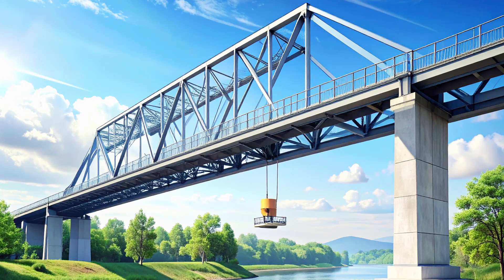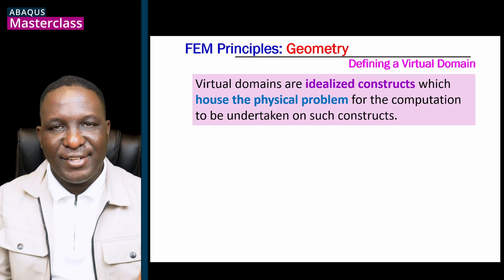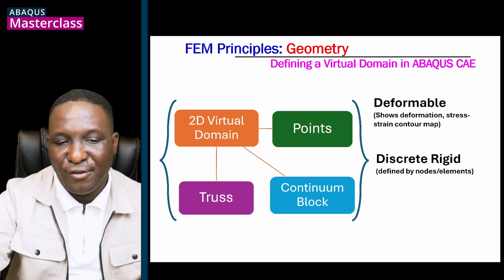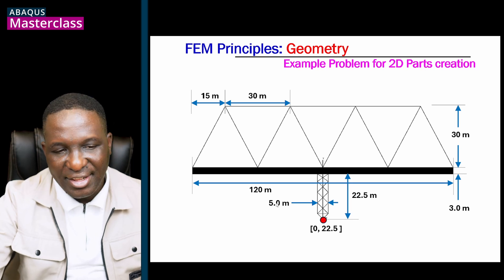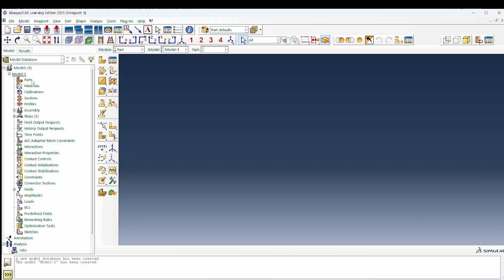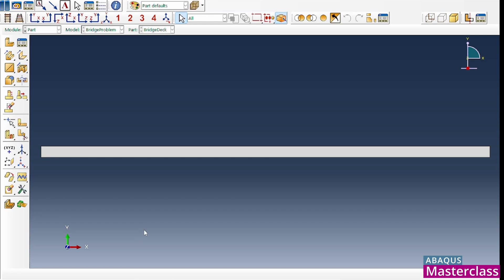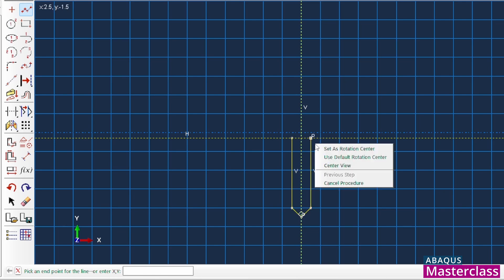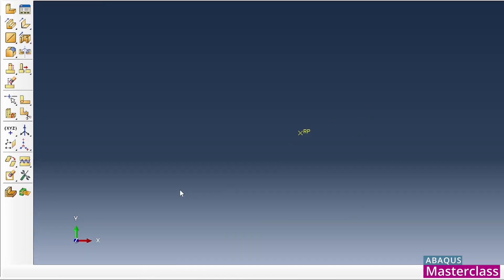#05 ABAQUS Masterclass: 2D Parts Modelling in ABAQUS CAE Explained Using a Bridge Truss Example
Welcome to Episode 5 of the ABAQUS Masterclass Series!

In this video, we use a steel bridge truss system as a visual reference to explain the theory and practice of creating 2D parts in ABAQUS CAE. The aim is to understand how 2D parts serve as virtual domains that represent simplified components of real engineering structures.

We focus on three main types of 2D parts:

Continuum blocks – representing deformable solids,
Truss elements – representing load-carrying structural members, and
Points – representing lumped features such as concentrated masses or coupling nodes.

Through this demonstration, we’ll create each of these 2D parts and assemble them into a single model that conceptually mirrors the bridge system shown.

This video establishes the theoretical and practical foundation for 2D part modelling in the ABAQUS Masterclass series.

TIME STAMPS
00:00 - Intro
01:01 - Theory: Introduction to Virtual Domains
02:37 - Theory: Types of 2D Parts in ABAQUS CAE
03:30 - Theory: Virtual Domain deformation types in ABAQUS CAE
04:49 - Example Problem to be investigated
05:59 - Virtual 2D representation of the Problem to be studied
06:56 - Four-component parts of the Virtual Domain problem
08:20 - ABAQUS CAE: Demonstration of creation of 2D continuum block deformable, shell) Part
09:38 - ABAQUS CAE: Demonstration of creation of 2D Truss Deformable Parts
12:13 - ABAQUS CAE: Demonstration of creation of 2D Truss Discrete Rigid Parts
13:48 - ABAQUS CAE: Demonstration of creation of 2D Point Parts
14:44 - ABAQUS CAE: Assembled 2D Bridge Structure
15:29 - Outro

📥*  DOWNLOAD LINK TO OTHER SOFTWARE